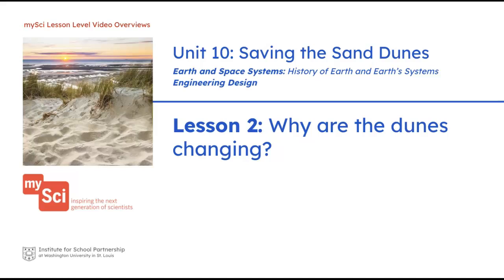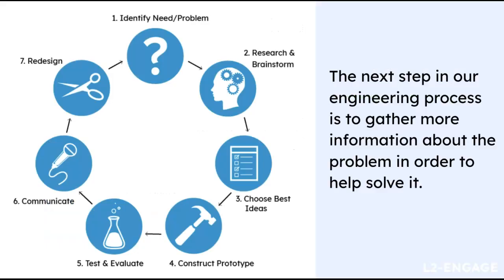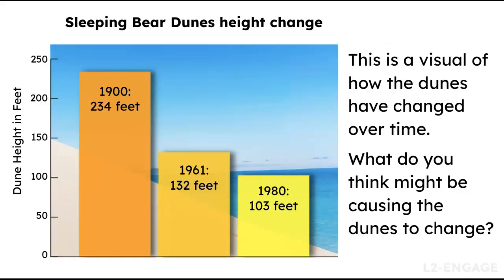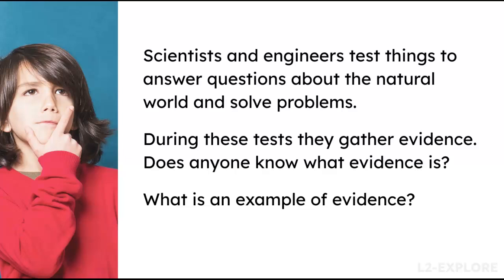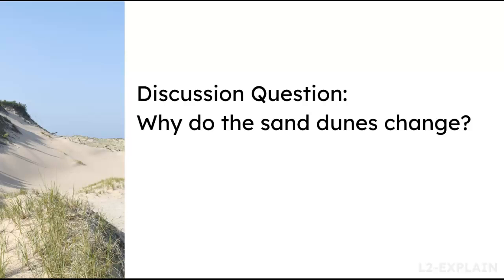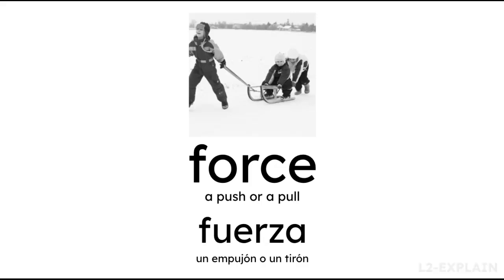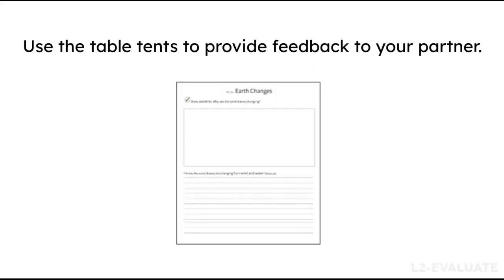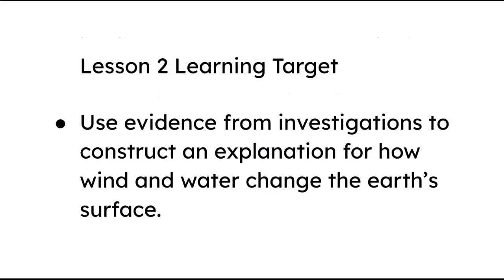Unit 10 Lesson 2 Video